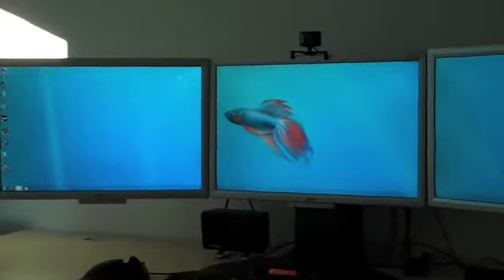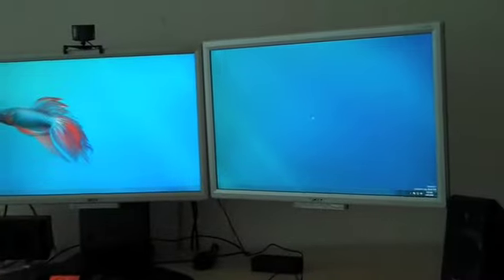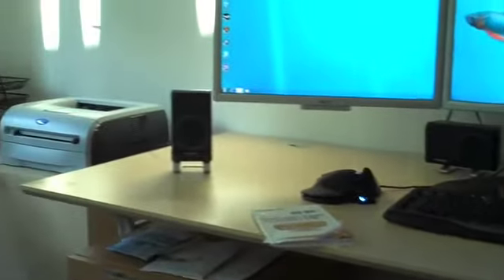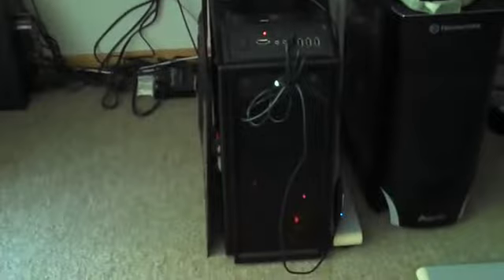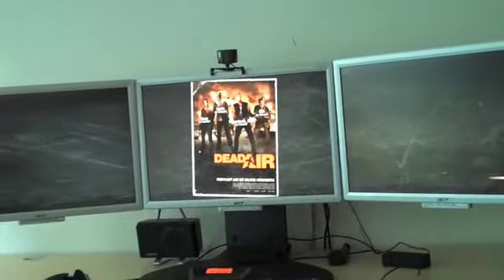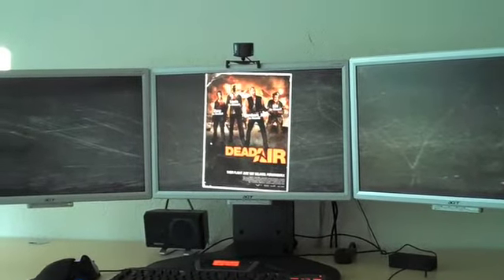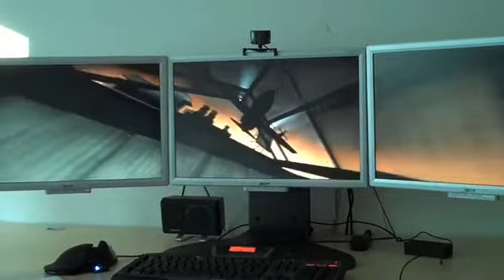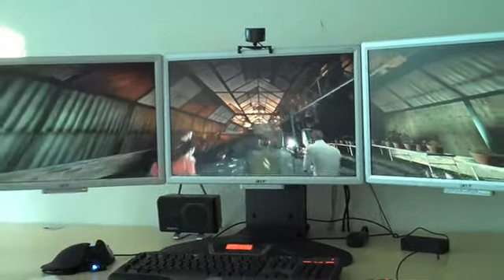Left4Dead Triple Screen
Demo of Left4Dead running on a triple LCD monitor setup.